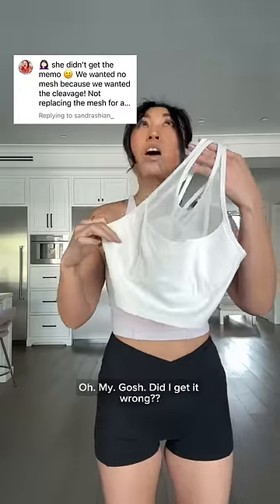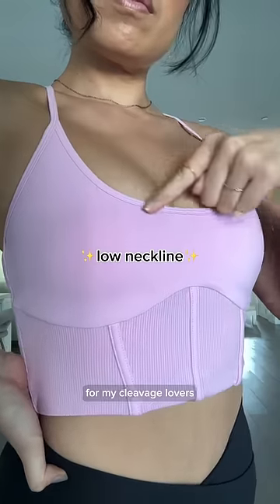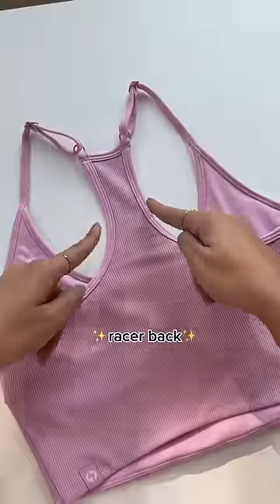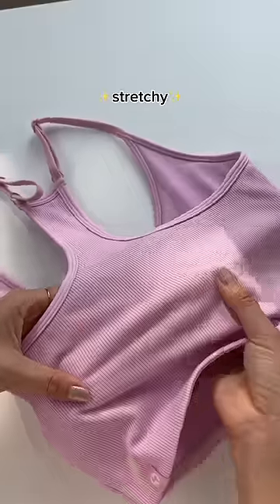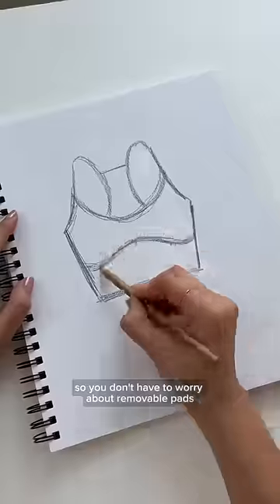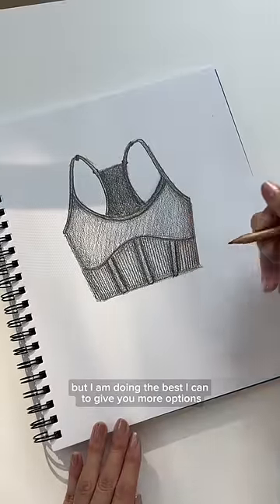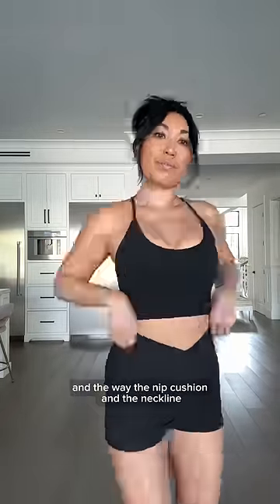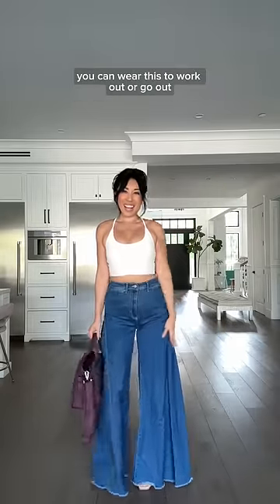Lucky for you, I started designing 2 sports bralettes at the same time. Is this what you meant?! 😉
Ok but for real as I was reading your comments on my last vid for the Cleo Crop Bralette I was like UMMMMM need you to be more specific bc “no mesh” could be interpreted so many ways, plus previous comments have trained me to think COVERAGE, COVERAGE, COVERAGE!

Anywayyyyy lucky for both us bc I actually started designing 2 sports bralettes at the same time - one with a higher neck and one with a low neck which is the one you see in this video! It’s called the ✨Plie Corset Crop Bralette✨ and LET ME TELL YOU - my b🌼🌼bs look amazing in this top!!

Small b🌼🌼b girlies or girlies who wanna live that bridgerton life, rejoice. This one’s for us. There’s something about that nip cushion layer working with the lower scoop neckline that is just GIVINGGGG.

Also, adjustable straps bc you asked for that.

Enjoy. If you need diff coverage options or diff support options check the bra section on the @popflexactive website and look at the icons!

🩷Cassey

Ps: I’m wearing xs bc I love the extra compression for extra lift. Comes in xxs to 3x and fits TTS.